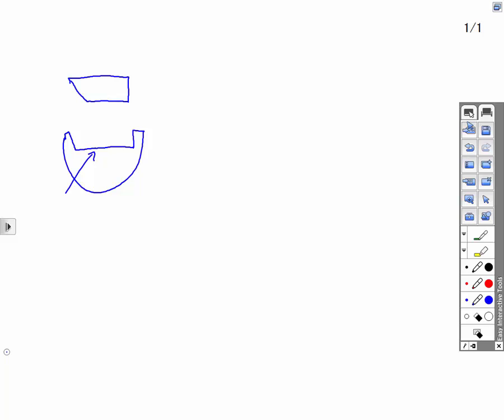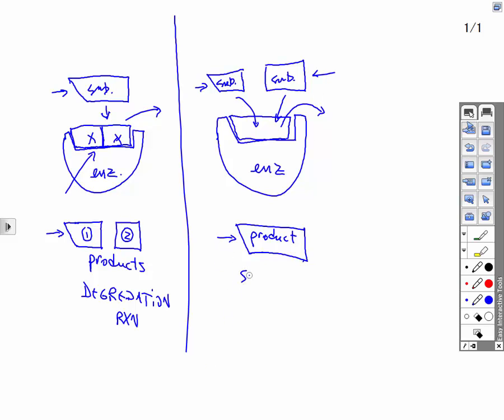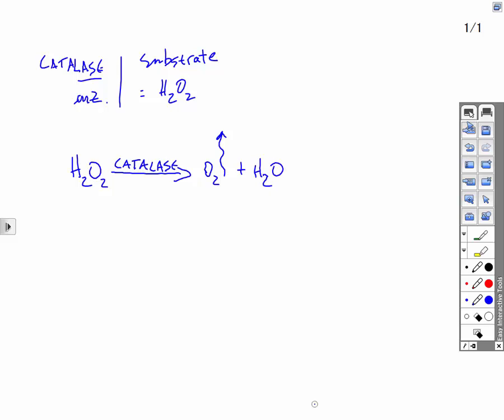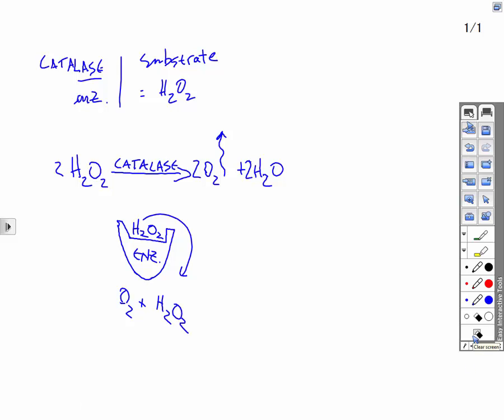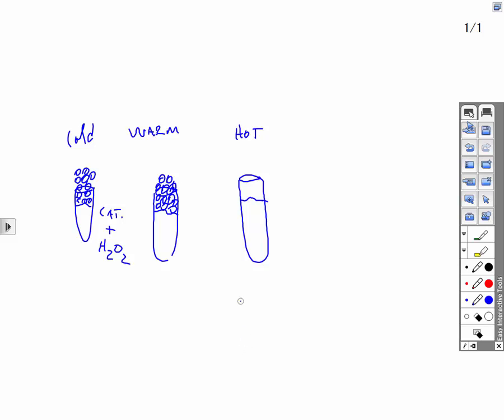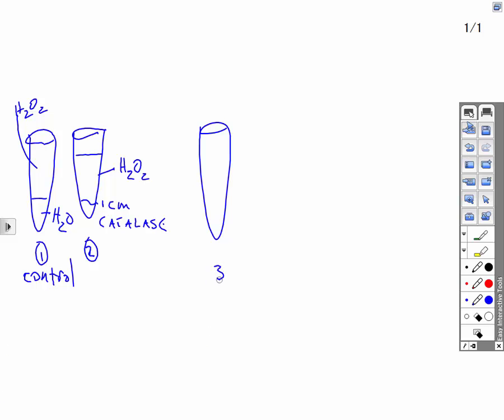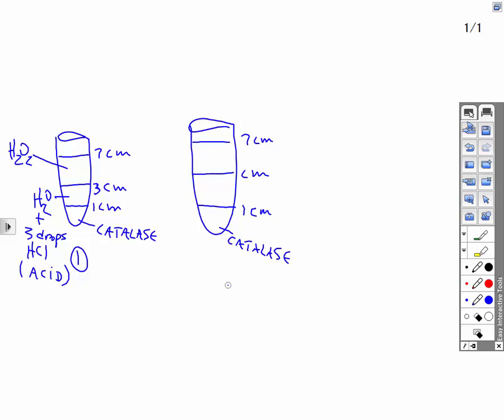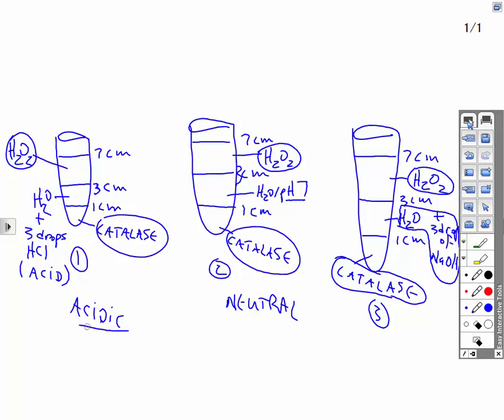Prelab Enzymes 20140922 150119 6